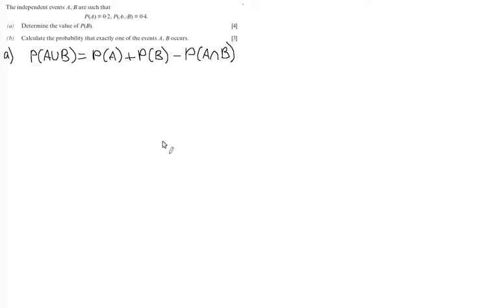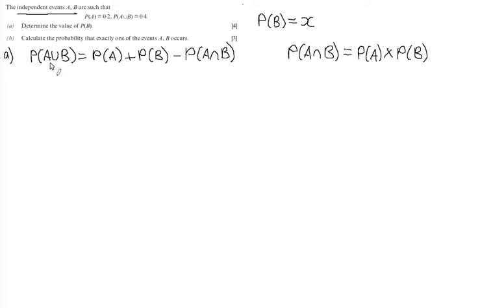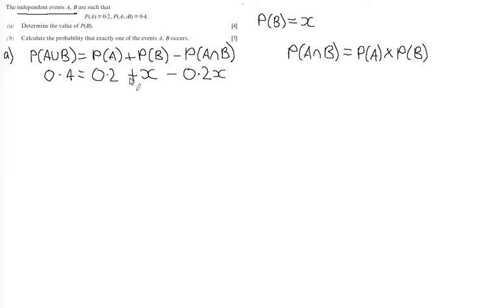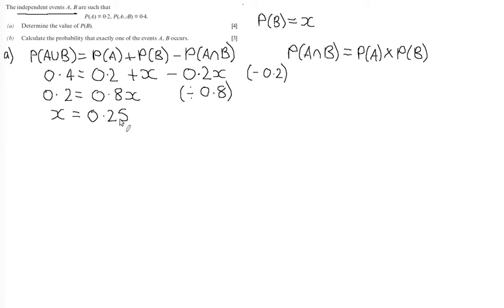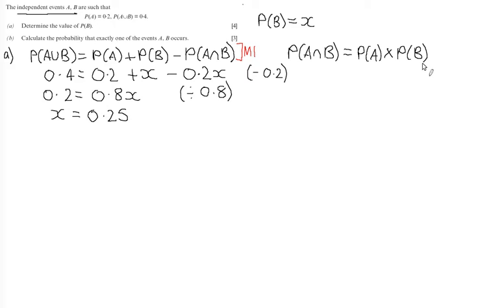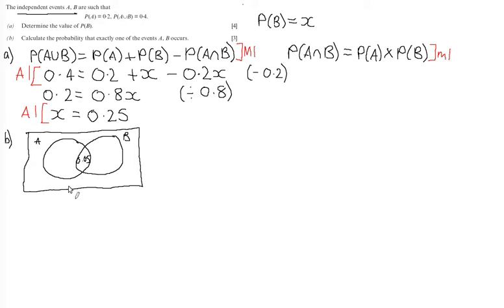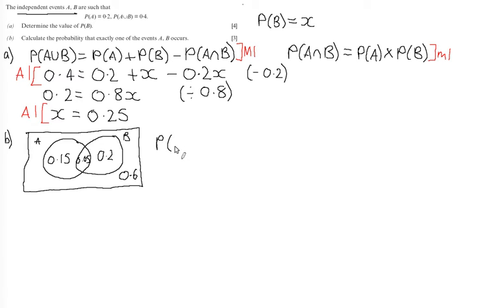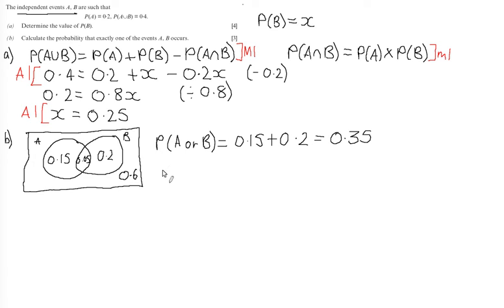WJEC S1 2013 January Q1 Set Theory Solution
Solution and mark scheme for WJEC S1 January 2013 Q1